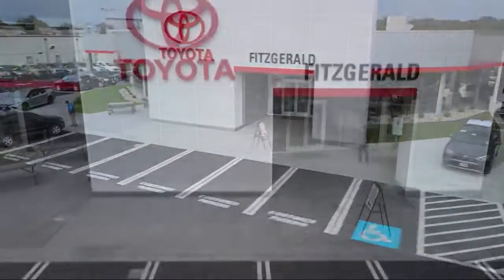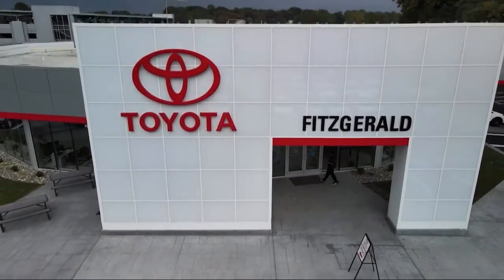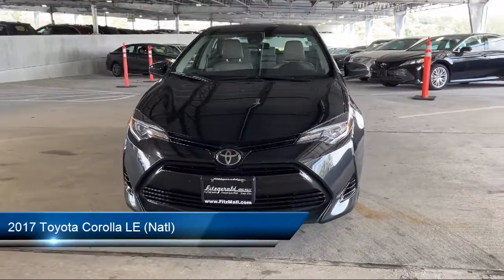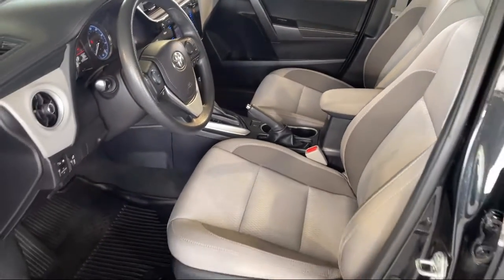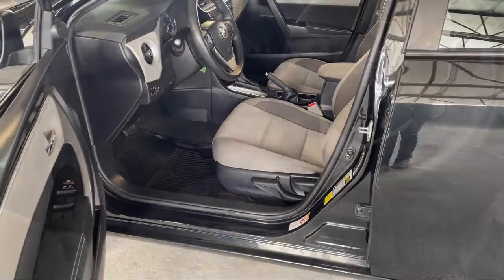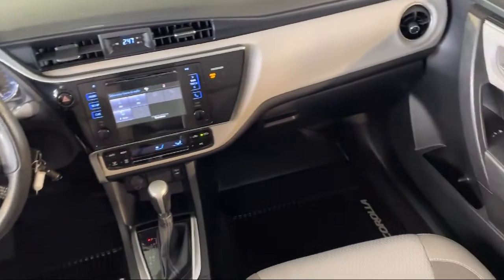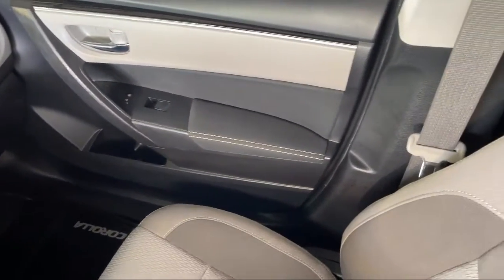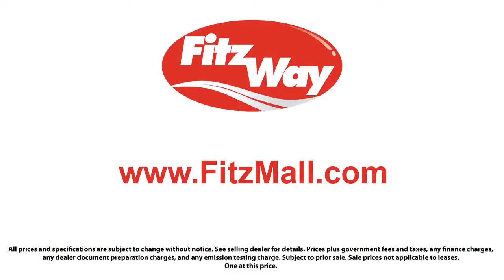2017 Toyota Corolla LE (Natl)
2017 Toyota Corolla LE (Natl) - Stock Number: 82393AA - VIN: 2T1BURHE5HC795274.